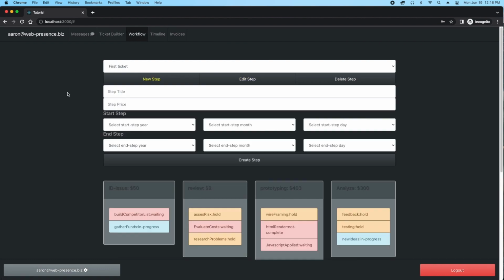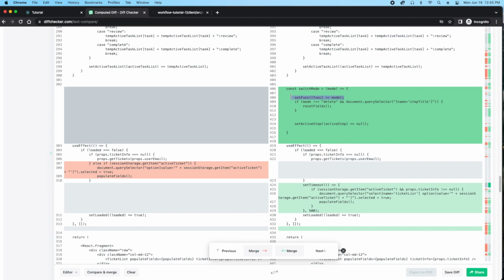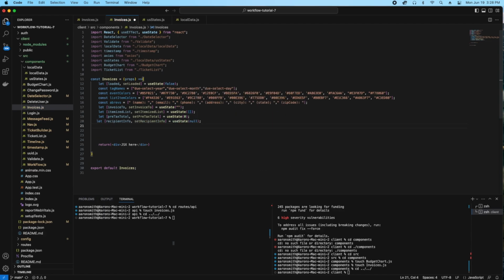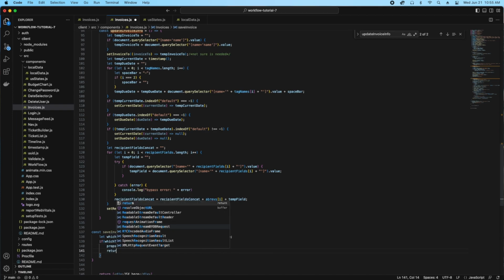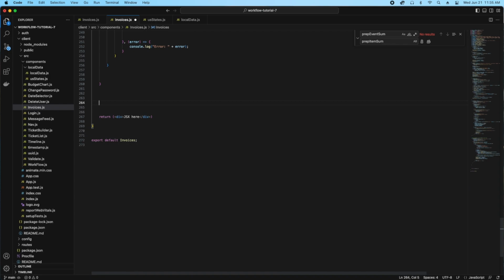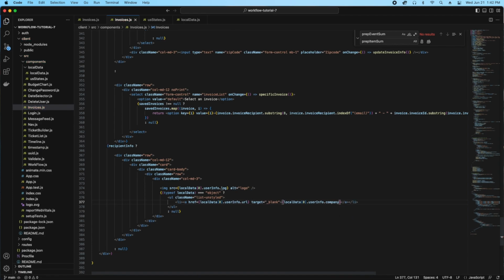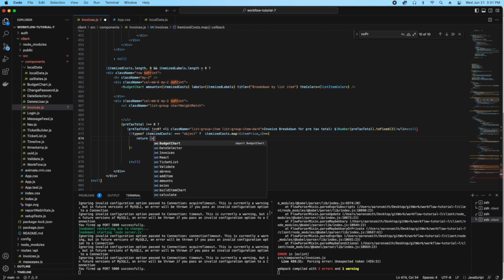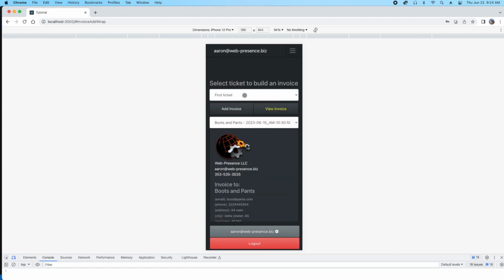Building an "Invoice" module - React.js Tutorial 8 - Help Desk Ticket Management System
Build, save and print professional invoices with the invoice module built in the lesson.

02:14 - Workflow module updates
19:39 - Server side invoice module
23:56 - Client side invoice module
25:20 - Local company data
26:51 - Client side invoice module
28:08 - Invoice variables
32:20 - Build item chart function
33:34 - Calculate Function
34:18 - Delete item function
35:29 - Add item function
39:52 - Updated invoice info
44:41 - Save invoice function
52:22 - Populate fields
01:00:18 - Set for new invoice
01:01:43 - Display specific invoice
01:05:34 - Write invoice JSX
01:25:18 - CSS updates
01:34:14 - Budget chart module
01:39:28 - Add date selector module
01:41:46 - Save invoice fix
01:42:56 - Finalized invoice save and print

Make  sure to compare the differences with the files in the "./client/src/components/" folder from lesson 7-8

Make sure to check the gitHub for updates (LATEST UPDATES - JUNE 26, 2023 PM):